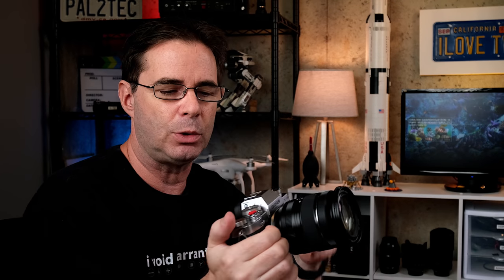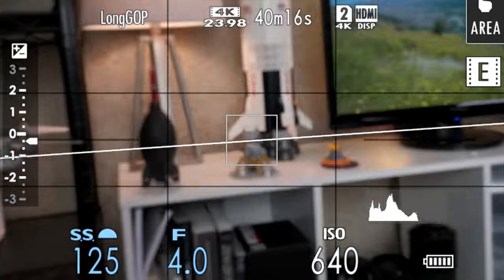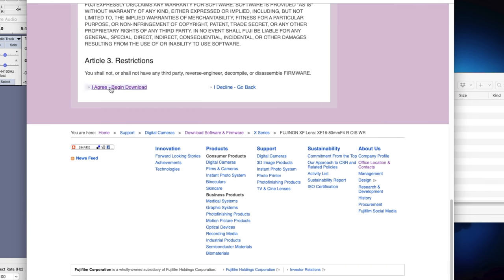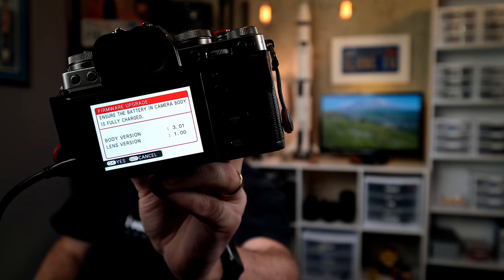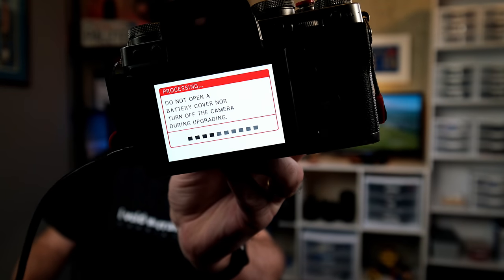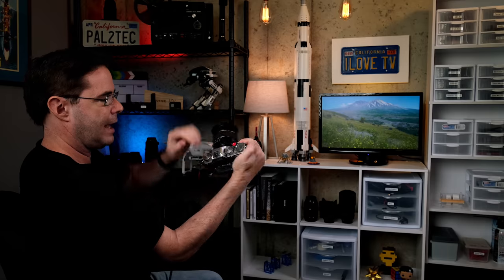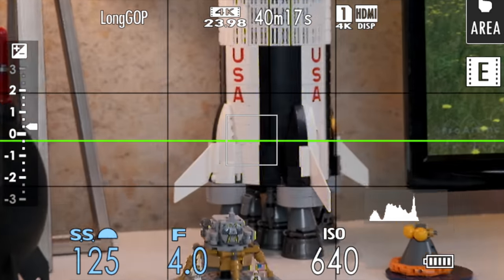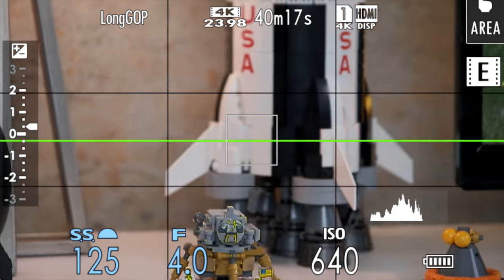Fujifilm 16-80mm Lens Firmware Update 1.01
Firmware update 1.01 for fuji 16-80 lens. I re-examine the Fujifilm X-T3 and 16-80mm lens after installing the firmware to determine if the video focus issue has been resolved.
Fujinon XF16-80mm F4 R OIS WR

1.
2.

PRODUCT REVIEW OR TO SEND SOMETHING:
pal2tech
1227 North Peachtree Parkway 165
Peachtree City, GA 30269
United States